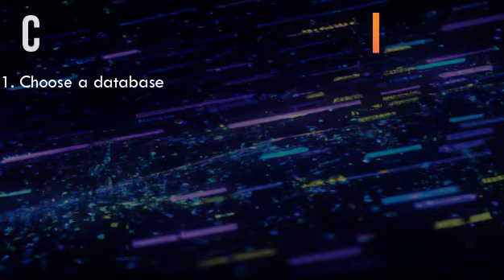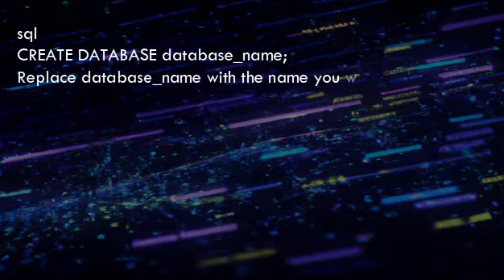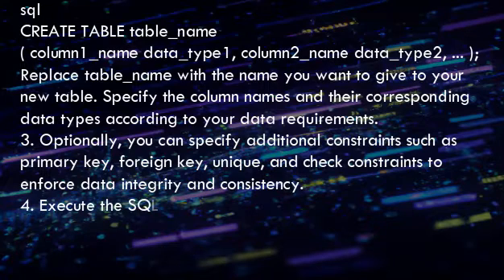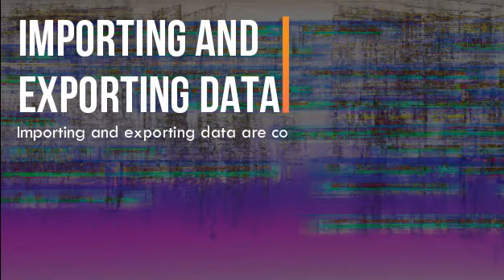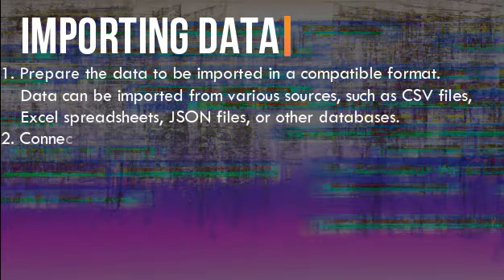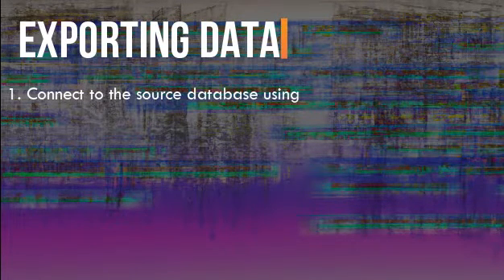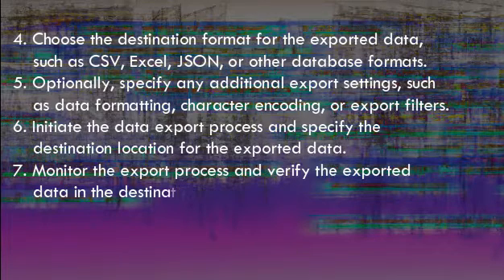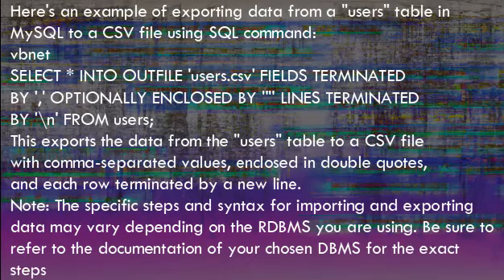Lesson 5 part 2: Popular Database Management System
A database is a collection of structured data that is organized, stored, and managed in a way that allows for efficient storage, retrieval, modification, and deletion of data. Databases can be of various types, such as relational, object-oriented, hierarchical, network, and more.